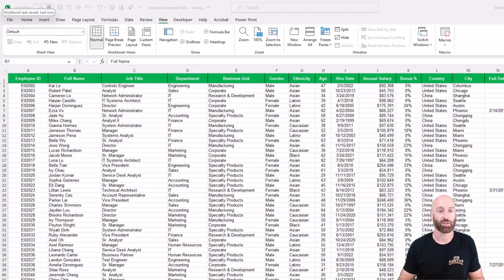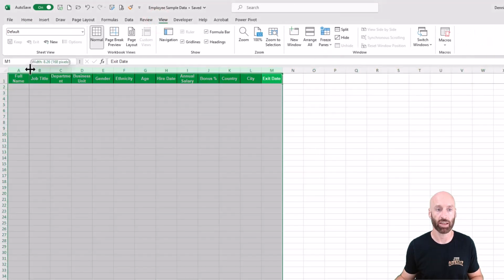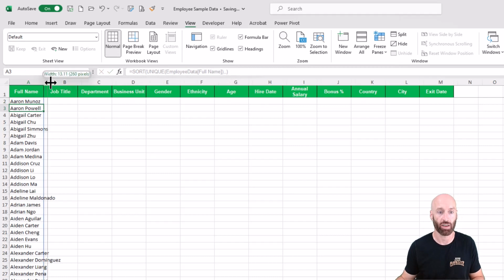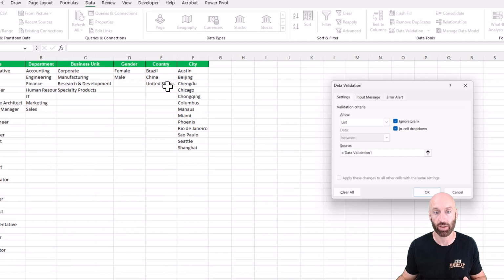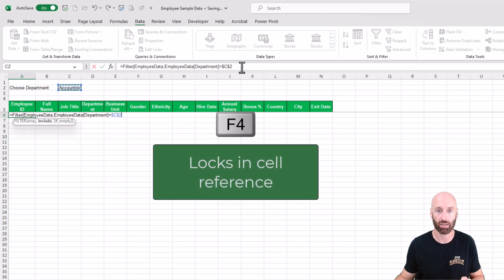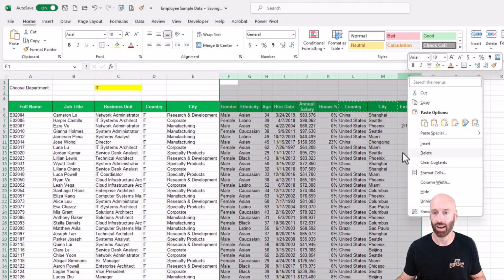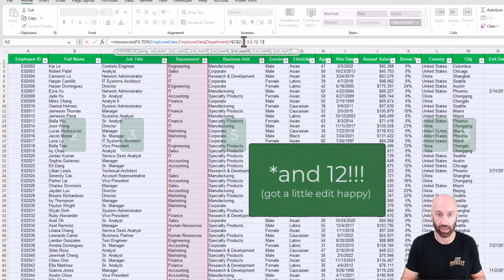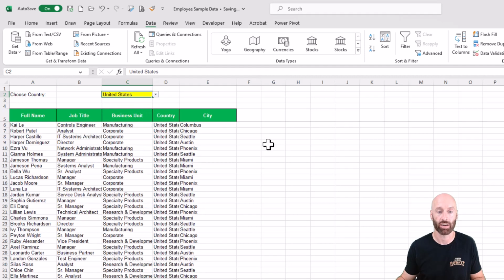Gamechanging Dynamic Array Excel Functions!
Excel 365 brought with it some gamechanging new capabilities.

Among those incredible new dynamic functions include the UNIQUE, SORT, FILTER, and CHOOSECOLS functions.

This video just scratches the surface on what these functions can do, and doesn't cover all of their functionlity, but it offerd a glimpse in how easily you can harness their powers and become a true Excel Wizard yourself.

00:00 Intro
01:12 UNIQUE Function
01:29 SORT Function
03:04 FILTER Function
04:55 CHOOSECOLS Function
06:38 Wizard's Den Wisdom